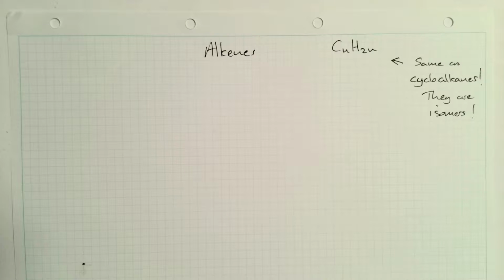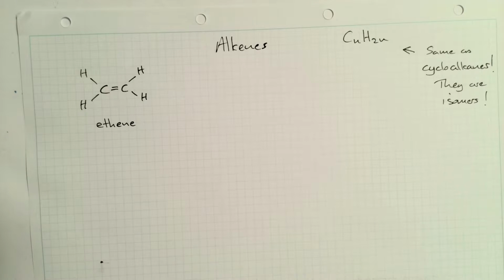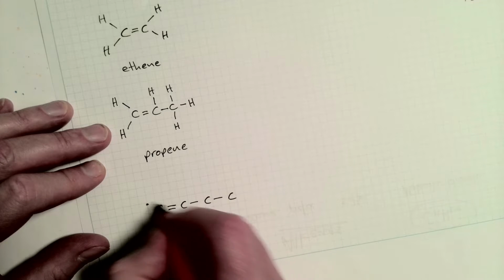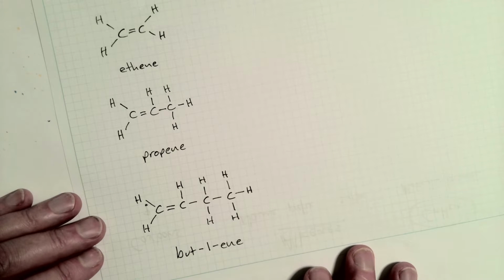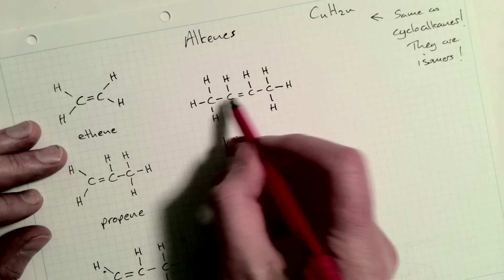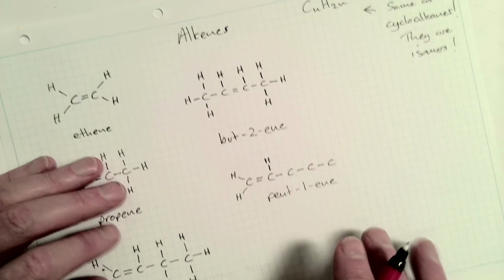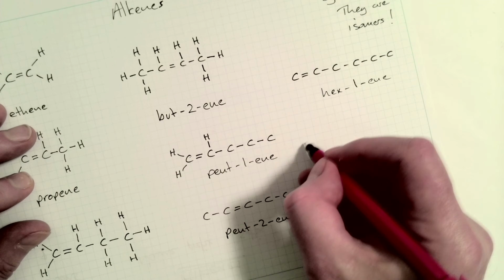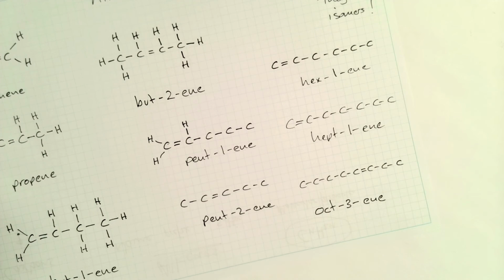NC014 Alkenes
Drawing the alkenes.